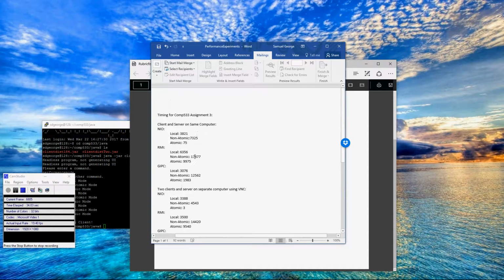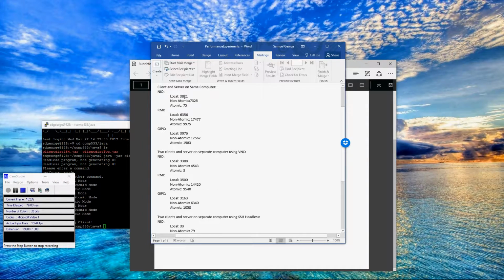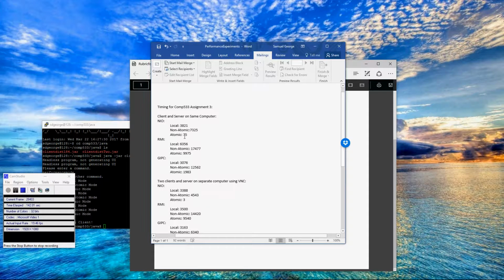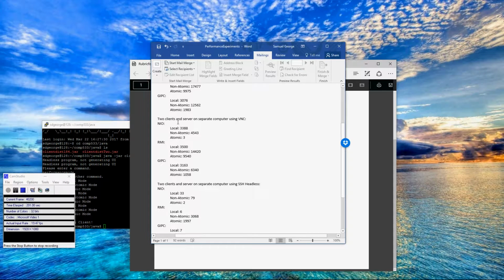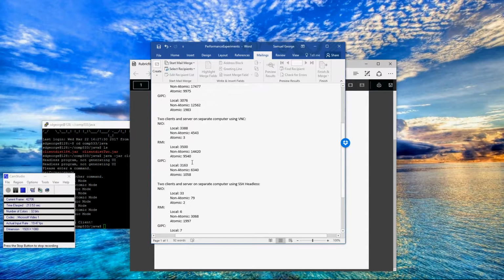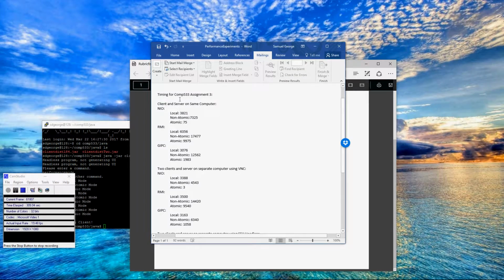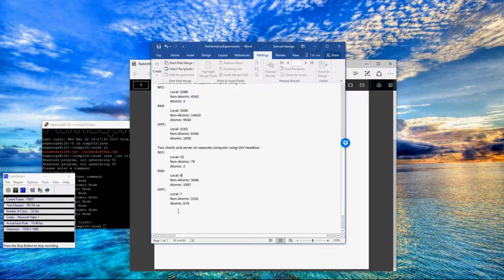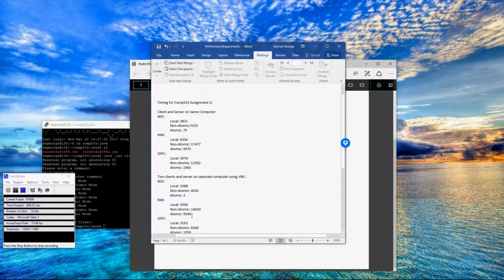Samuel George-Comp533-Assignment3.5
Comp533-PresunDewan